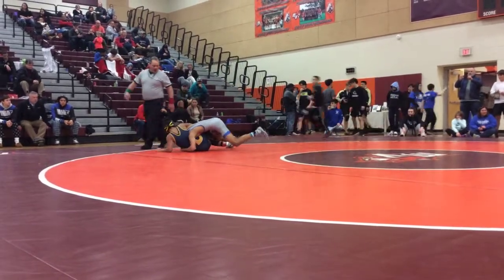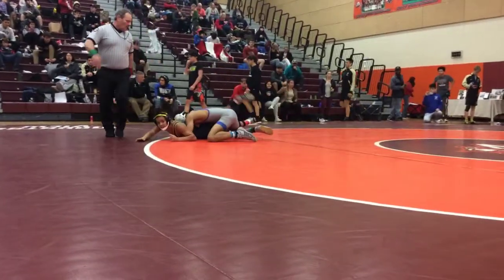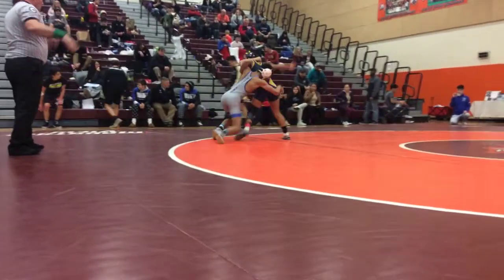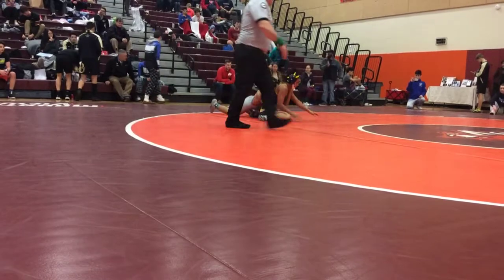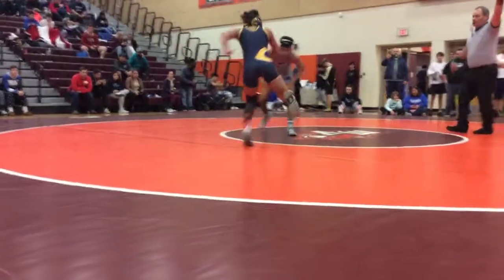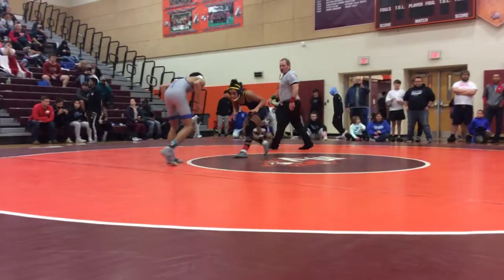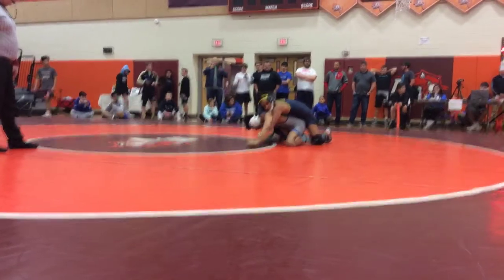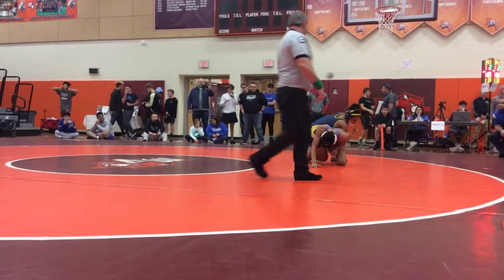--- Berry, Trinity v Richey, I. (Courtland) 12-21-19 W PIN 2:07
2019 Stephen Altorfer Memorial Tournament - Varsity Tournament 12/14/19, 10:00 AM